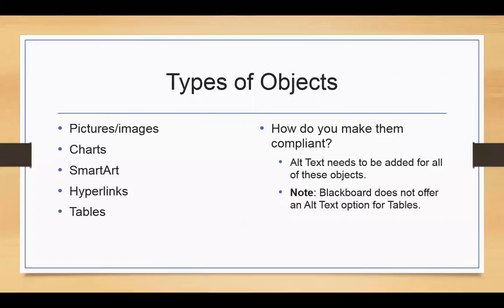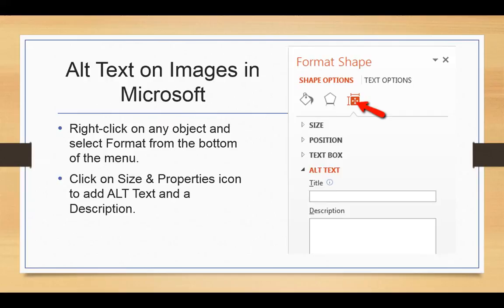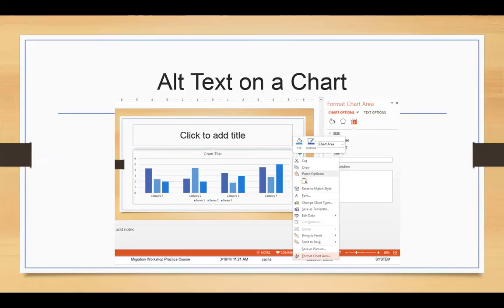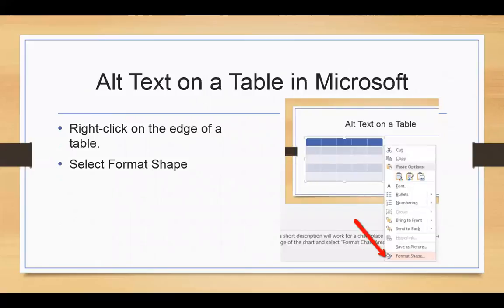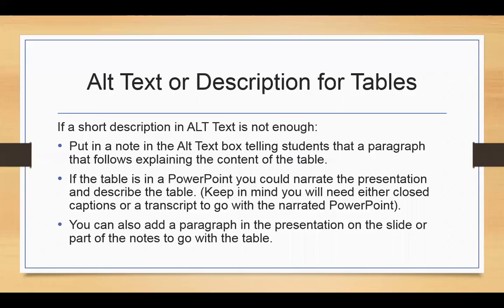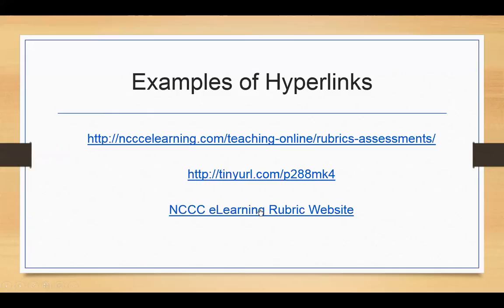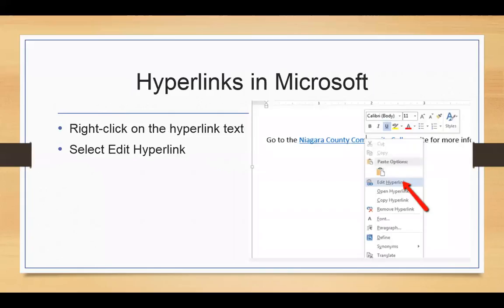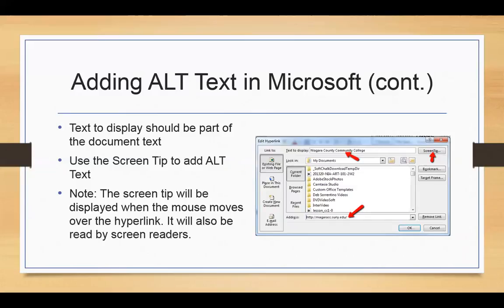How to Make Object Compliant Part 5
This video will show you how to make object compliant. Objects include but not limited to; pictures, images, graphs, charts, diagrams, and tables.